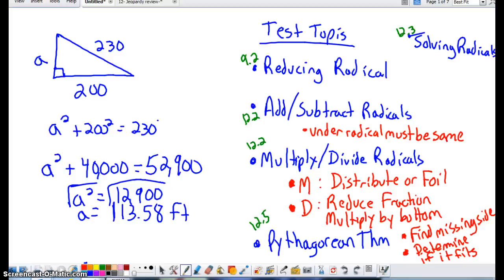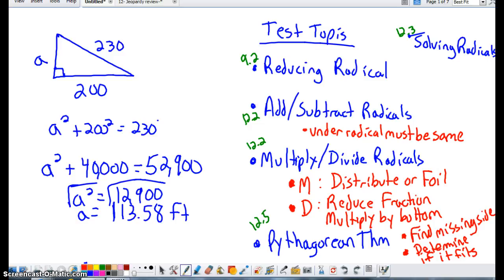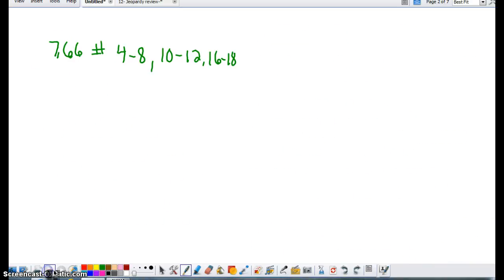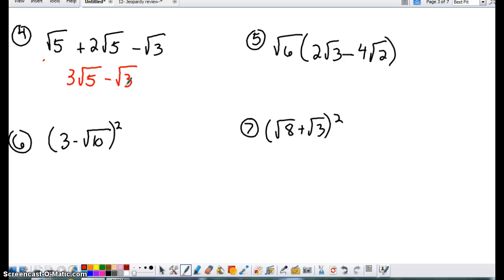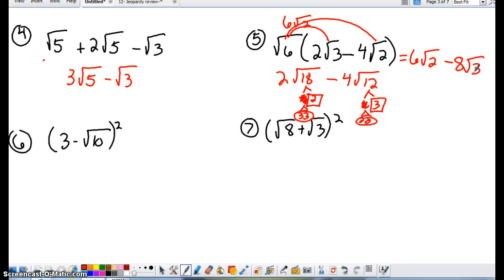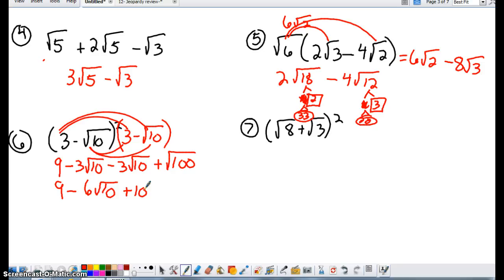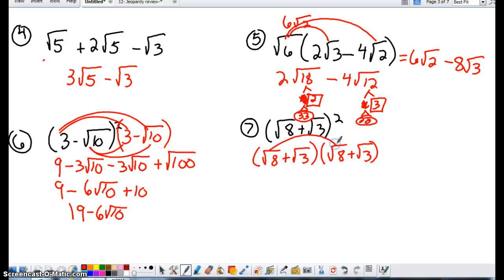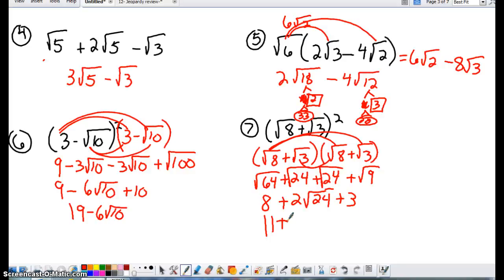UNit 8 review pg 766 # 4-7